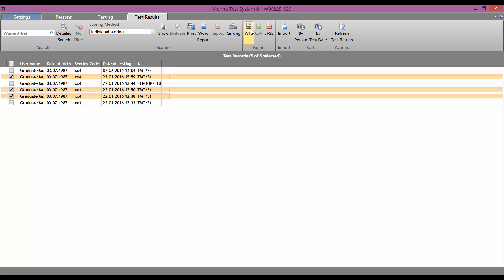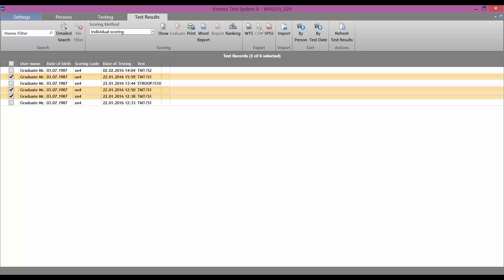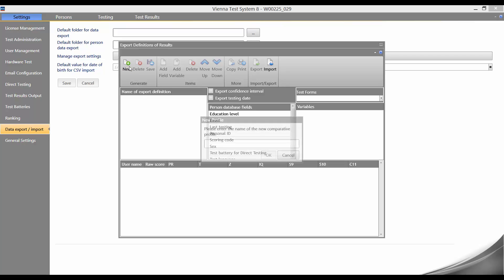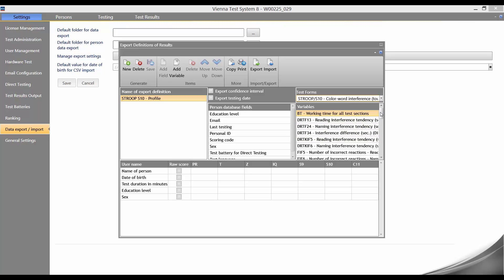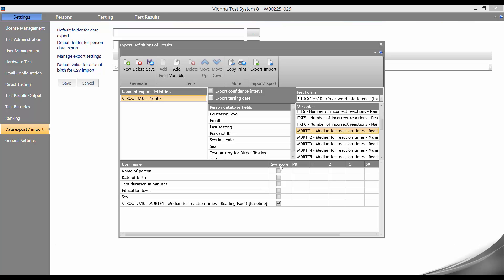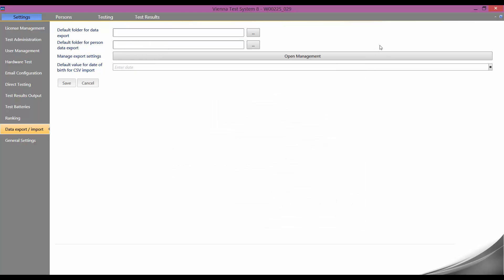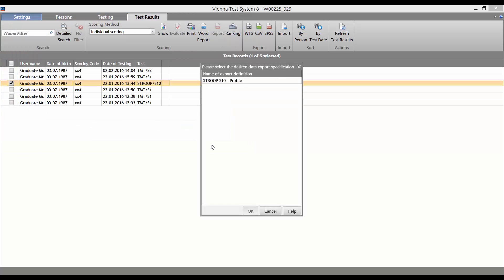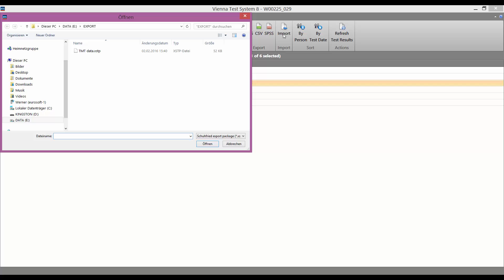Vienna Test System data export and import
This brief video gives you an easy introduction in the Vienna Test System of SCHUHFRIED.